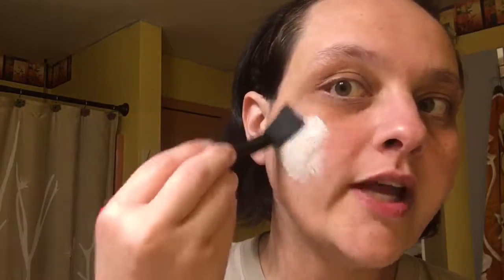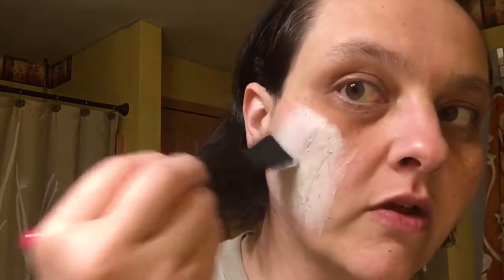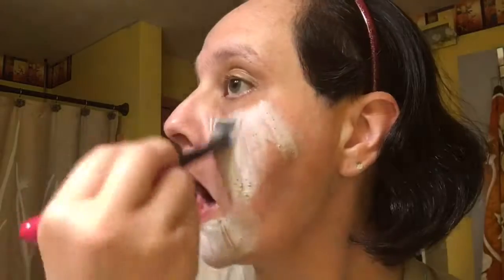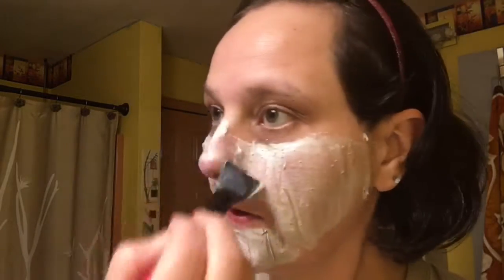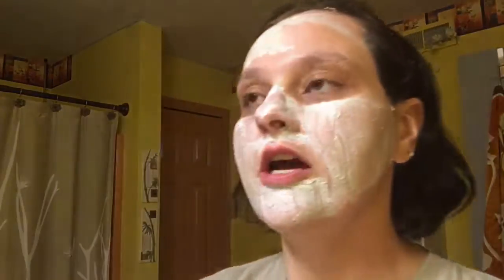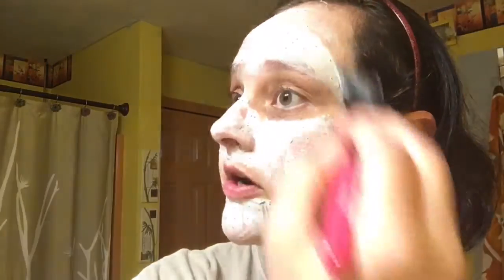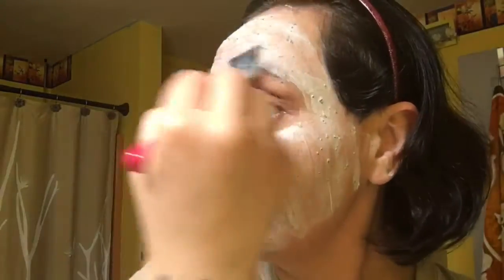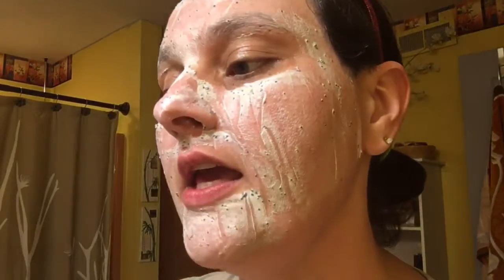I'm Turning Blueberry Face Mask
New Perfectly Posh Fall/Winter catalog face mask
Naturally based spa quality products! ALL under $25 or less & shipping ONLY $5.99. Purchase products or join my team